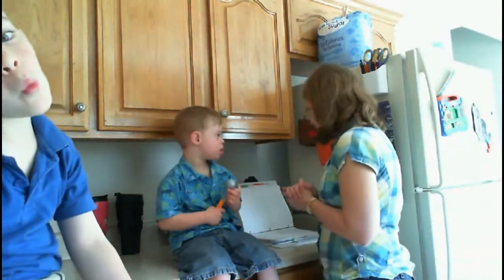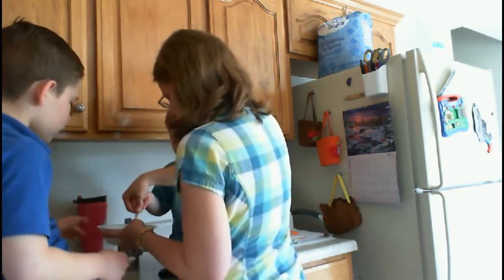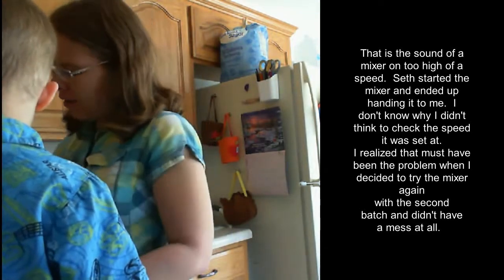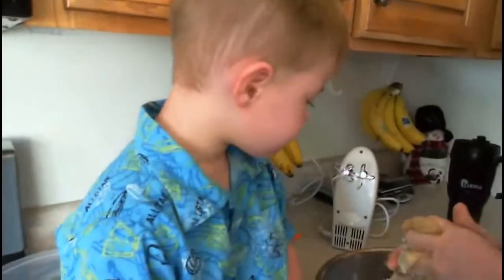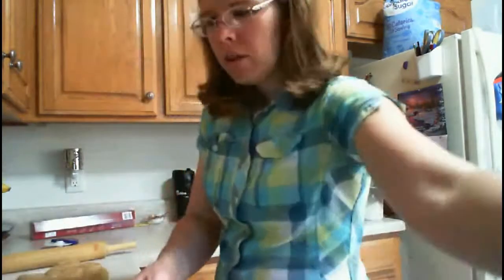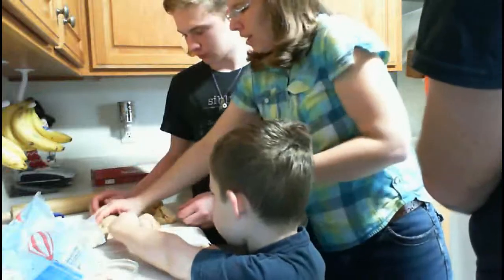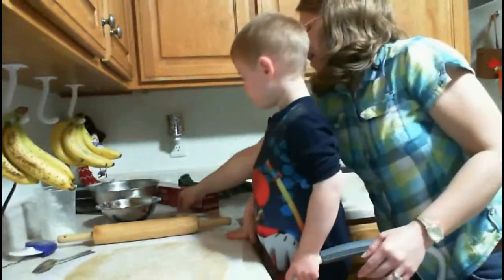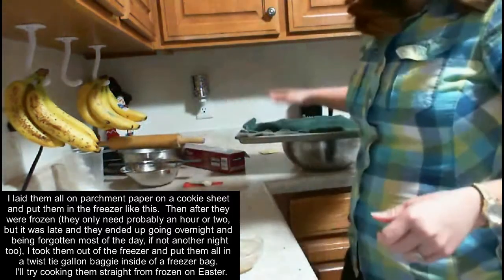Traditions: "Y-Easter" Resurrection Rolls 2020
Here is the link to the original recipe and blog in this video

See the link at the end for the video where I put all four gospel accounts of the resurrection together for convenience' sake.

By the way, there are much easier recipes out there using store-bought dough and such if you want something faster.  Also, don't feel like you have to include the kids in the whole process--even if all they do is dip and roll a marshmallow or two, and or just help to seal up the tombs as  you talk about some of the symbolism and then share in the wonder of the empty tomb that results, this will still be a valuable activity to draw the reason we celebrate into your Easter celebration.

Here is the recipe with as I would follow it next time if you are wanting to make these at your own pace as you watch:

INGREDIENTS:
For the dough:
½ cup milk
1 TBS granulated sugar
2 tsp yeast (active dry)
3 TBS butter melted
3 TBS granulated sugar
1 egg lightly beaten at room temperature
½ tsp pure vanilla extract (but if like 2+TBS happens, it's okay--they're still yummy)
½ tsp sea salt
½ tsp ground cinnamon
2 cups all-purpose flour or 1 cup all-purpose flour 1 cup whole wheat pastry flour!

Other Ingredients:
8 large marshmallows (not huge--just not miniature)
3 TBS granulated sugar
1 tsp ground cinnamon
2 TBS butter melted

Optional:
For an easy and simple glaze, the author of this recipe uses 1 TBS milk for every 1 cup powdered sugar. She sometimes tosses in about 1/2 tsp vanilla for some flavor and drizzles it over the finished rolls in the shape of a cross.  The finished rolls can also be brushed with any remaining melted butter for a super-yummy finish, especially if you have decided to skip the glaze this time.

INSTRUCTIONS:
Set the egg out so it can be getting to room temperature.  Heat milk to about 105 degrees Farenheit, but try not to overheat like we did (anywhere between 100 and 110 degrees F will work and 1 minute in microwave warms it to like 140 degrees F, so maybe start at 30 seconds?).
Add milk, 1 TBS sugar and yeast to a bowl and wisk, mix on low speed, or stir well to combine. Let the mixture sit for 5-10 minutes or until frothy/foamy.
Add 3 TBS melted butter, 3 TBS sugar, beaten egg, and vanilla and mix on low speed to combine.
Add salt, cinnamon and flour and mix on medium-high speed  with a dough hook (or with spoon/spatula and then hands) until a slightly tacky but firm ball forms.
Finish up the kneading by using your hands until smooth.
Place dough in a lightly greased bowl and cover with plastic wrap.
Let rise in a warm place for about 1 hour or until dough has doubled in size.
While dough is rising, combine sugar and cinnamon in a small bowl and stir to combine.

Once the dough has doubled in size, roll dough out into a 14” round circle about ¼” thick.
Cut the dough into 8 equal-sized triangles.
Take one marshmallow and dip it into the melted butter until all sides are completely coated.
Remove from the butter and place the marshmallow into the cinnamon/sugar mixture. Roll the marshmallow until completely coated in cinnamon sugar.
Place the coated marshmallow in the center of one of your triangles of dough.
Sprinkle remaining cinnamon sugar over the top of the marshmallows if it is not too much.
Fold the dough around the marshmallow and roll it in your hands until it is completely sealed.
You do not want to leave any cracks at all or the marshmallow will ooze out.
Once completely sealed, place on a baking sheet lined with parchment paper.
Repeat with the remaining 7 marshmallows.
Cover rolls with a tea towel and preheat your oven to 350 degrees F.
Once oven is preheated, bake the rolls for 15-20 minutes or until the rolls are golden brown.
Let cool on a wire rack and then peek inside!

(This all sounds so easy as I write this out and seems so crazy that it took us as long as it did!  But, thankfully video editing can speed us up and make us fast forward, and the first-time experience is now under our belts so that next time we can apply what we've learned and you have our experience to make you better your first time through :)  I'll have to let you know how the frozen batch turns out after we make them tomorrow!